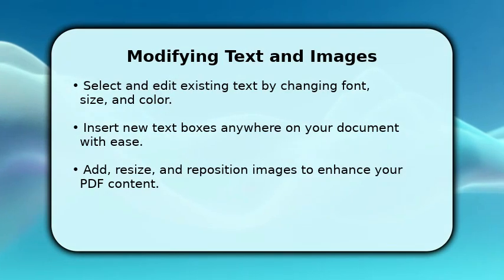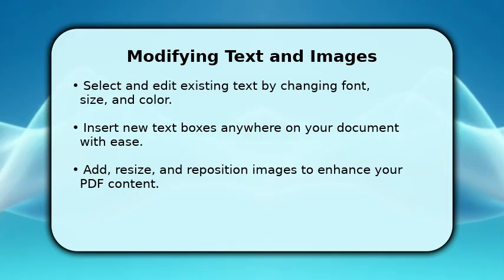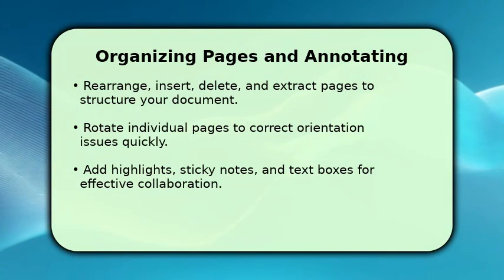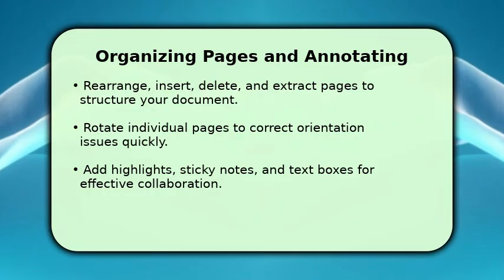How to Edit Foxit PDF (Full Guide)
▸ (s) Learn how to edit Foxit PDF with this comprehensive guide. From basic editing to advanced features, we cover it all. Whether you're a beginner or an experienced user, this tutorial is perfect for you.